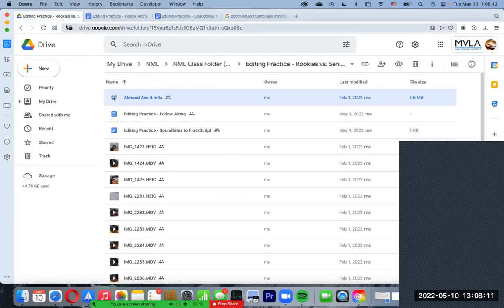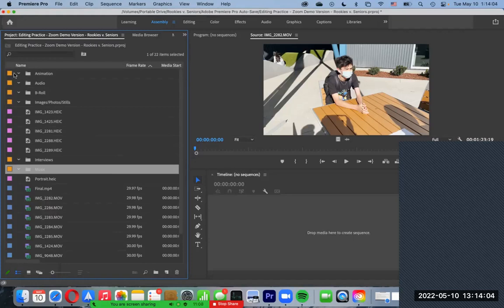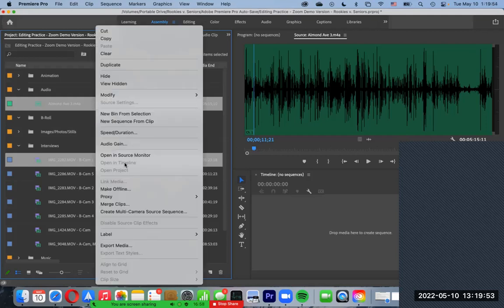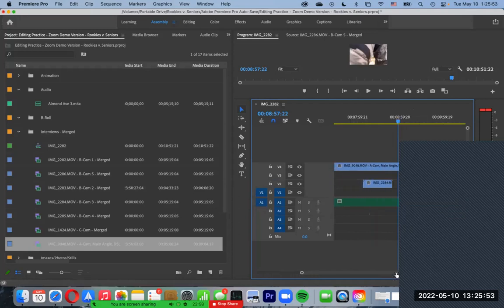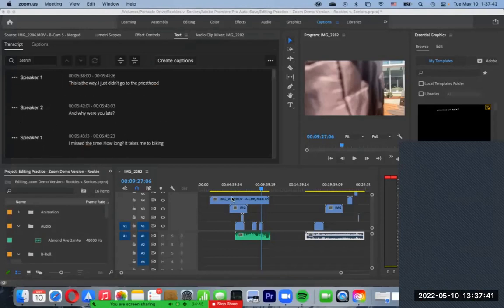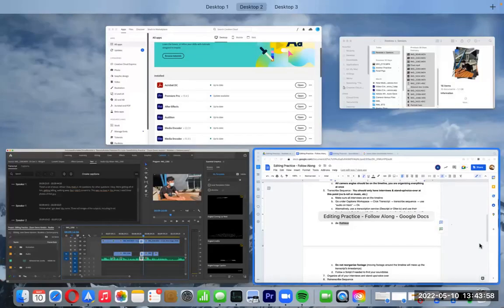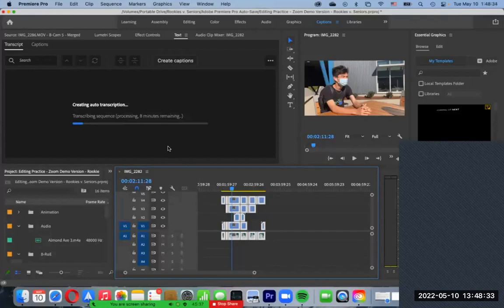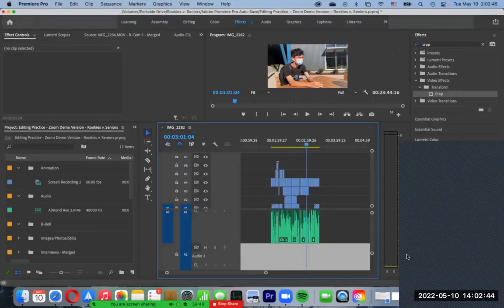Ernest's Editing Practice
00:00 Ernest's Editing Practice